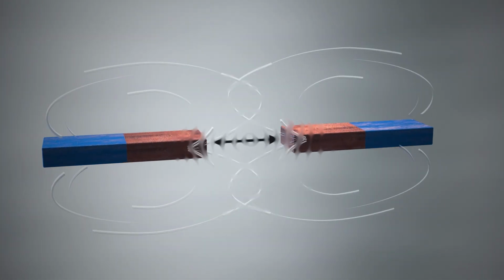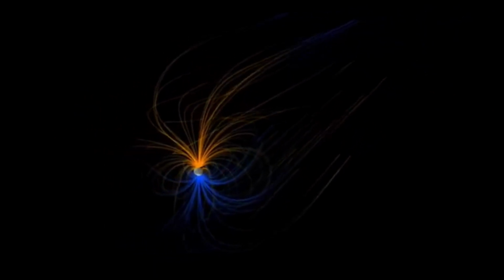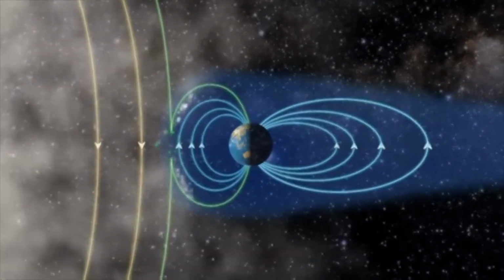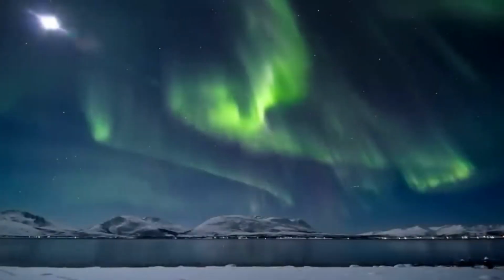🧭 "Earth’s Magnetic Field Explained | How Our Planet’s Shield Is Created!"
🌍 Did you know that Earth has an invisible shield protecting us from deadly solar radiation? The magnetic field plays a crucial role in keeping life on Earth safe. But how is it created, and what would happen if we lost it?

🔭 In This Video, You’ll Learn:
✅ How Earth’s magnetic field is formed
✅ Why it protects us from solar storms and cosmic radiation
✅ What might happen if the magnetic field weakens